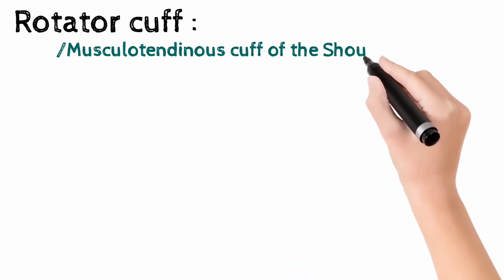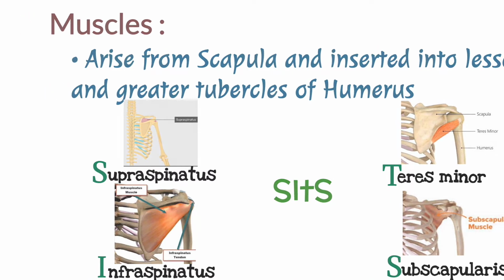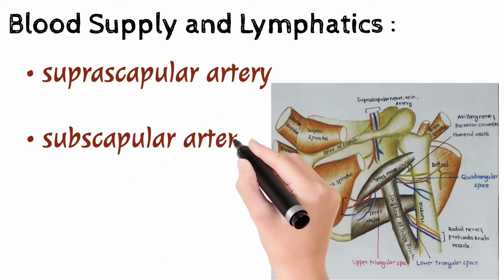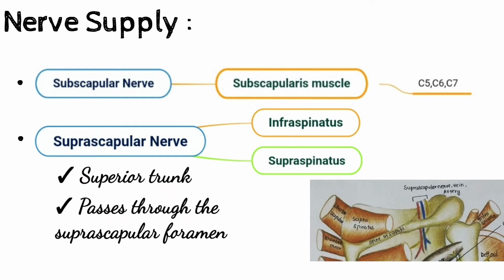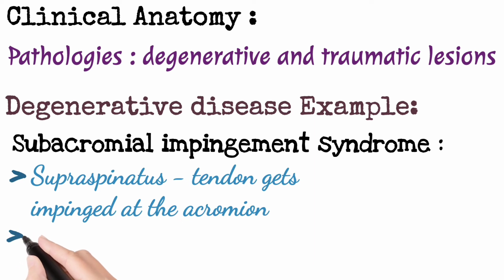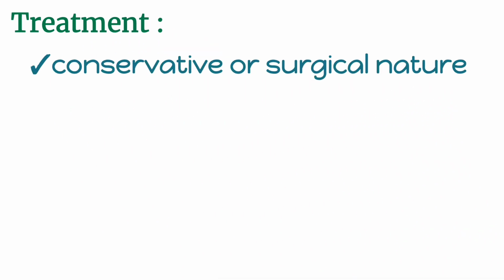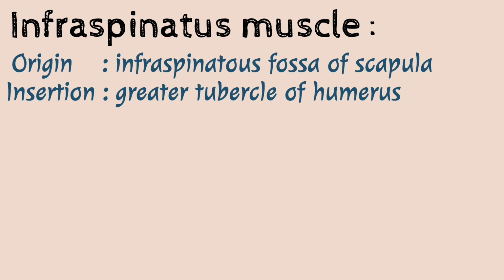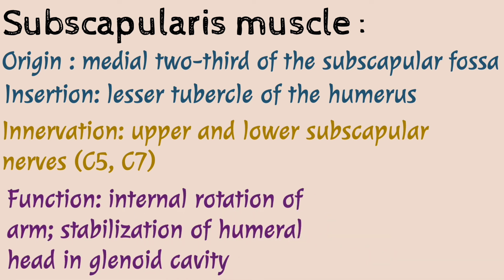Rotator cuff/Musculotendinous cuff of the Shoulder | Anatomy - Upper Limb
Hey guys hope that all are doing well!

This channel is aimed at clearing concepts in Medical Subjects.

Here in this video I have explained about Rotator cuff/Musculotendinous cuff of the Shoulder!

I'll surely put a Fast revision video for you to revise during a week before the exam with expected MCQs.

I'll try to cover every point so that u need not keep on searching for good contents during ur hurry burry times!

You can also get my notes which will be uploaded in